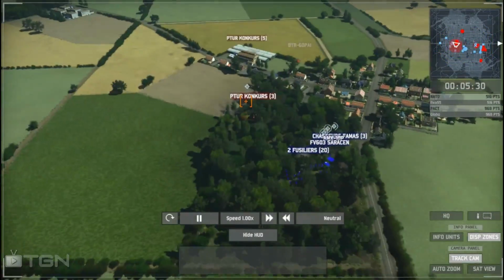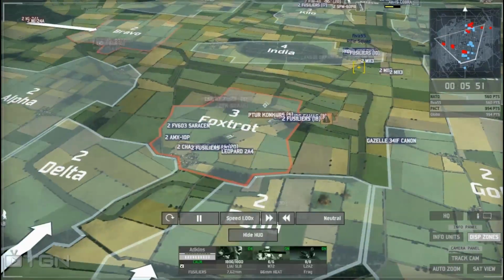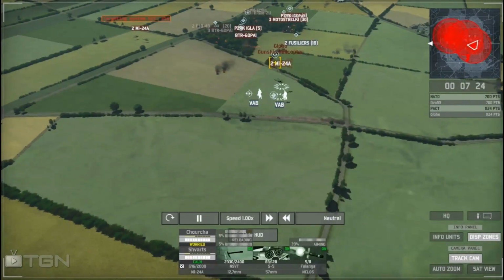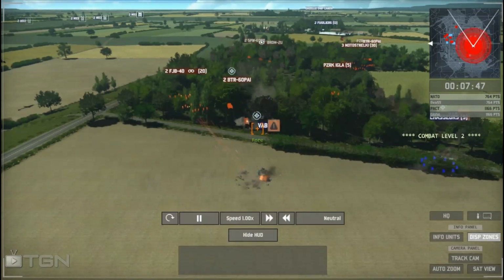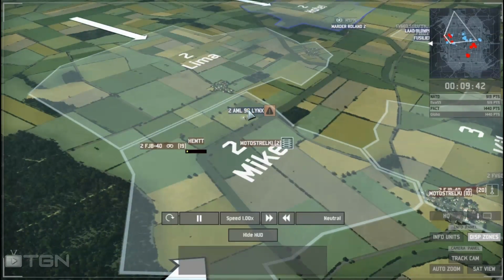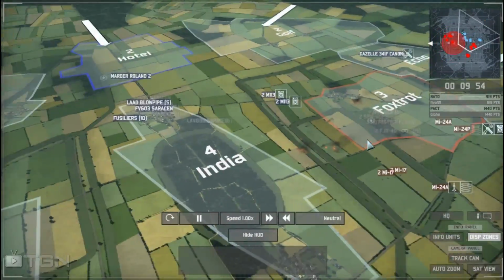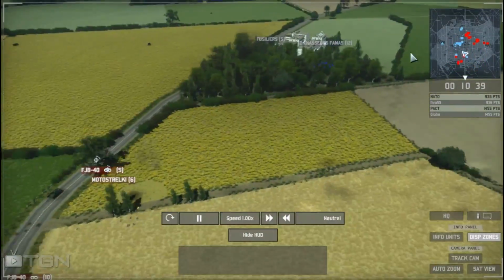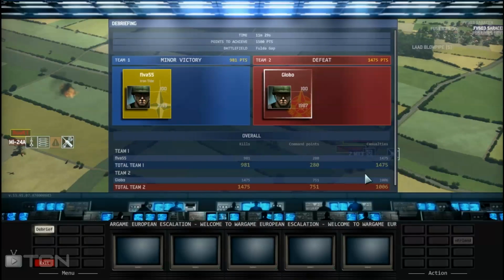Fiva55 (N) vs Globo (P) - Wargame Match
The promised second game is a lie!  I accidentally released a video early, you can find it here:

Fiva55 is the herald of Wargame: European Escalation, a champion of such high regard that he was successful in single handedly shifting the meta game to his style.  The end result is a counter-attempt by other players to try and counter a very well known meta-game with a new style.  This is one such attempt.

Wargame: European Escalation is published by Focus Home Interactive.  If you've liked this video we'd love your like... but also take the time to buy this game:

Title: Fiva55 (N) vs Globo (P) - Wargame Match
Username: thetroublmaker
Steam: vefed